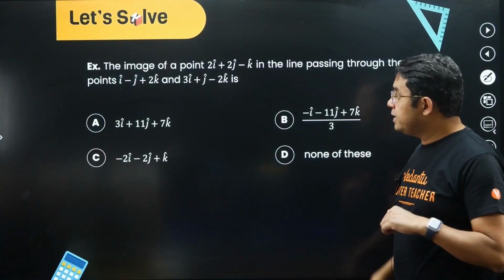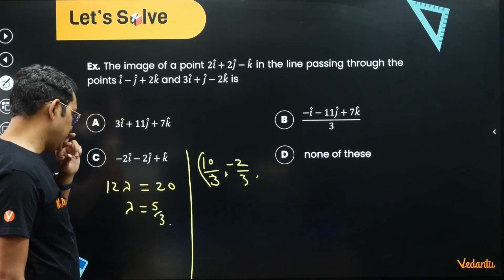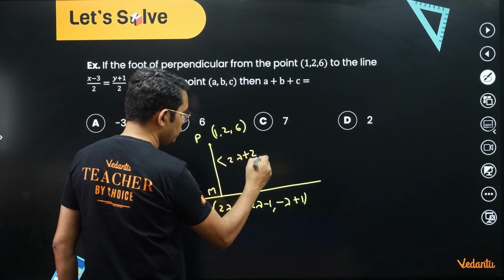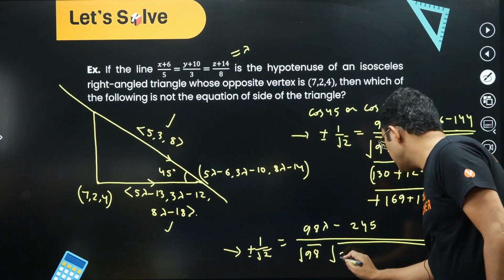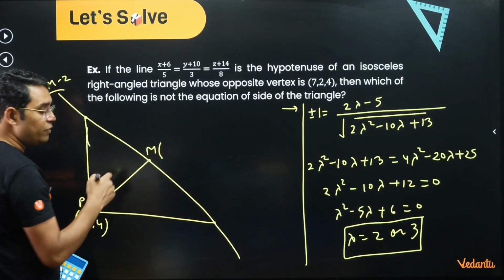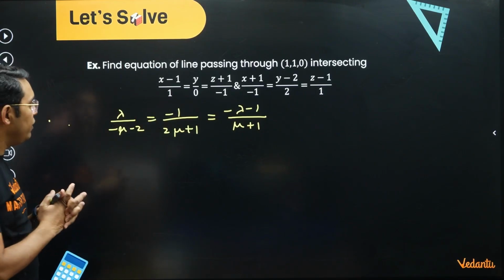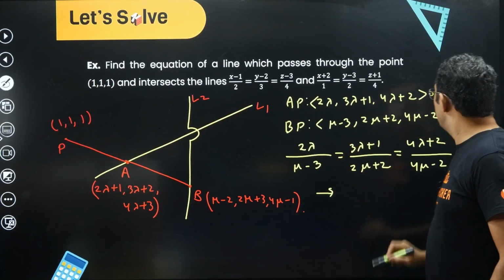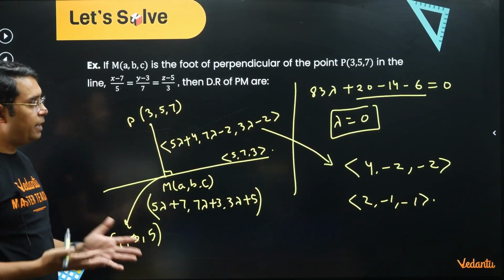HWT Maths Test-21 🔥Taking a point on a Straight Line | Most Incorrect Questions | JEE Prep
Straight line is one of the most scoring yet mistake-prone topics in JEE Maths. This session focuses on most incorrect questions from straight line concepts to help students understand common errors, tricky applications, and exam-level problem solving. Ideal for JEE Main and JEE Advanced aspirants preparing coordinate geometry with strong conceptual clarity, error analysis, and high-level question practice for better accuracy and confidence in exams.